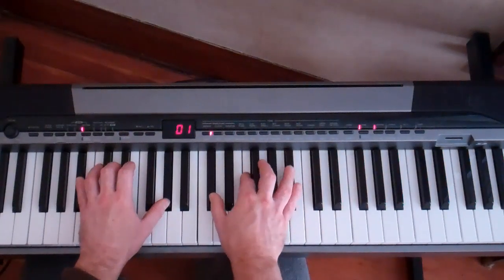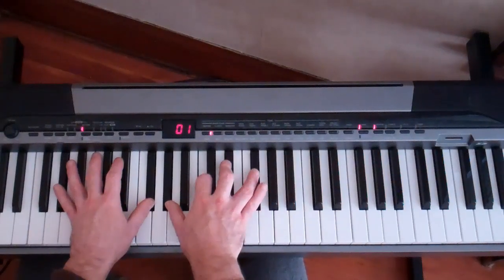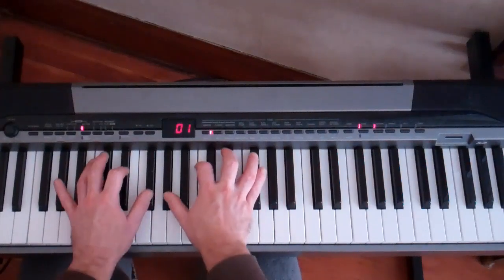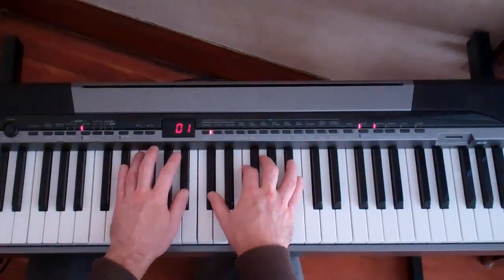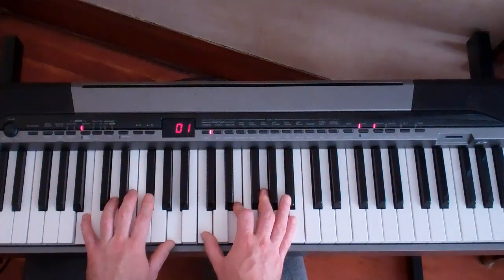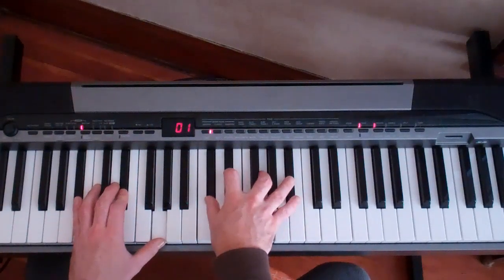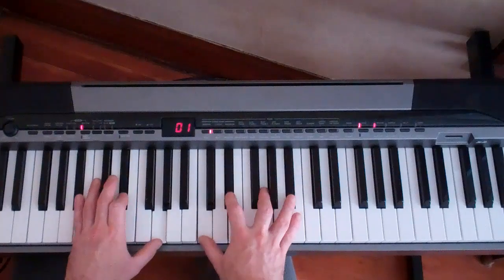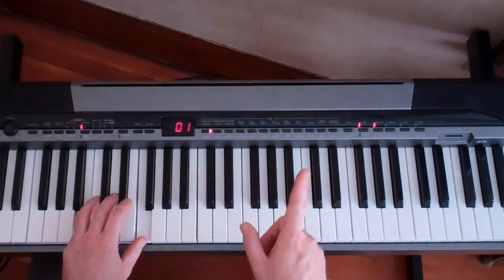Ray Charles - Hard Times - Piano Lesson Part 2